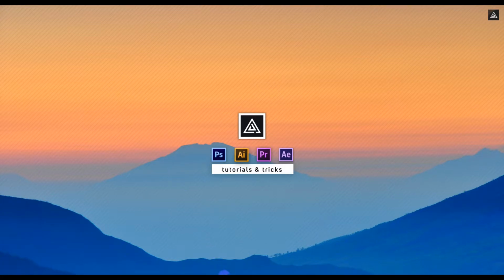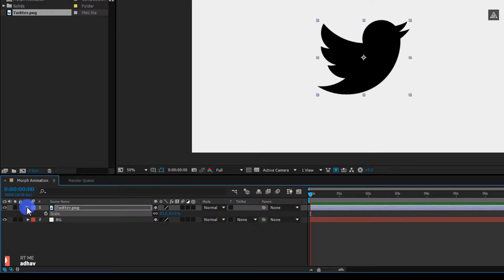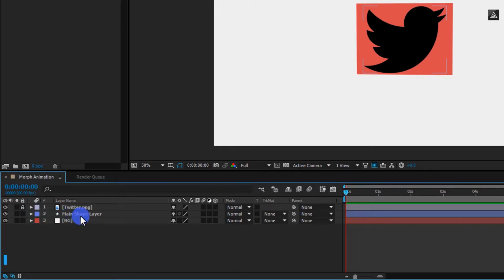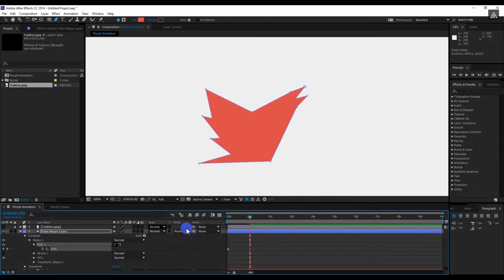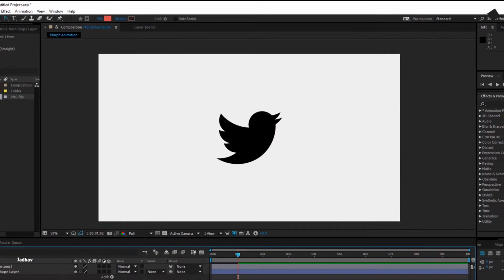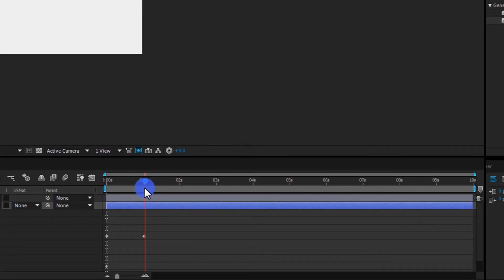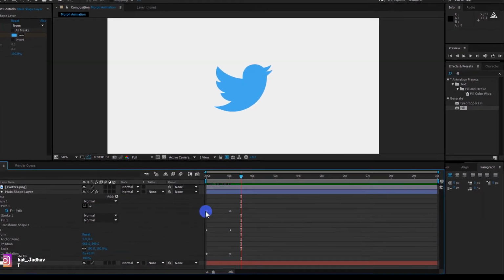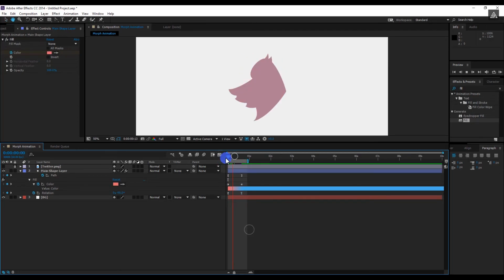Morph Shape Animation - After Effects Tutorial - Easy & Quick Method - For Beginners Also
Hey Guys, Welcome Back to After Effects Tutorial. This Tutorial Is Also For Beginners, Who Are just Started Learning After Effects. In This Tutorial, We Will Learn, How to Make Morph Shape Animation in After Effects. Few Simple Steps to Make it.

D O W L O A D

This tutorial is Free, and we are not using any third-party plugin for creating this.